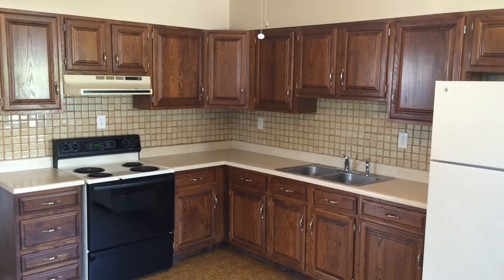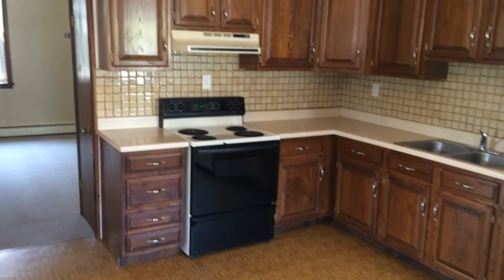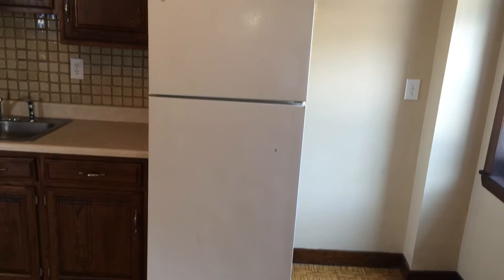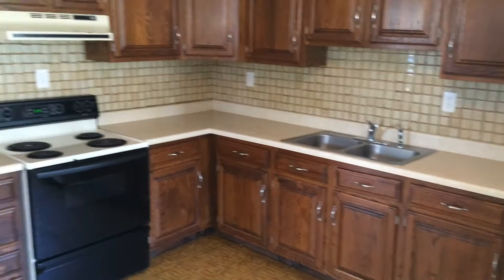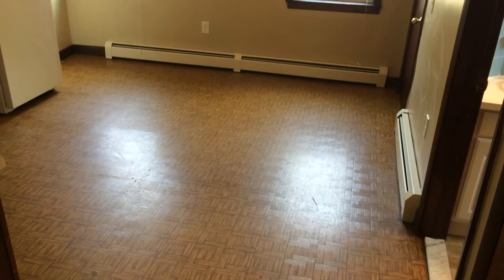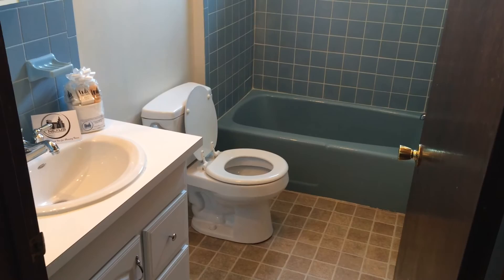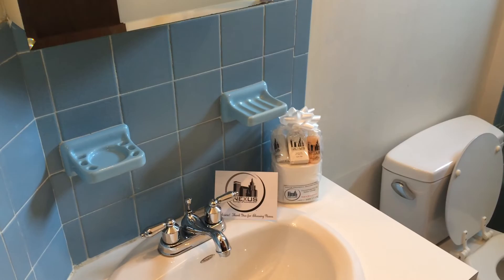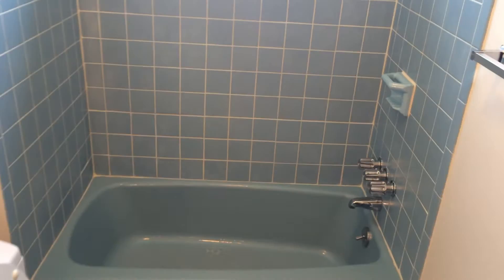Nexus Property Management [3 Woodward Street, Unit 1R, Cumberland, Rhode Island, 02864]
3 Woodward Street, Unit 1R, Cumberland, RI

Watch our YouTube Video walk-through here:

(Paste Link into Browser to View It!)

-1st Floor
-1 Off Street Parking Space
-1 Spacious, Carpeted Bedroom (Like NEW CARPET!) (W/ Closet)
-The Bedroom Will Fit A King Bed!
-1 Full Bath!
-Kitchen Area with PLENTY OF CABINETS + COUNTER SPACE! (Room for Dining Set!)
-Dual Bay Sink (w/ Spray Nozzle)
-Updated Fridge
-Electric Stove
-Brand New Carpet in Living Room!
-Washer/Dryer in Basement (Coin Op)
-GAS HEAT
-Cable/Internet Ready
-Pets OK! ($30 Each Added to Rent Amount)
-Garbage Dumpster
-Personal Storage Unit in Basement! (That's Right, You Can Lock it Up!)

REQUIREMENTS:
*1st months rent and equal security deposit required for move in

-24/7 Response Line
-Online Portal for all Tenants
-Epayments